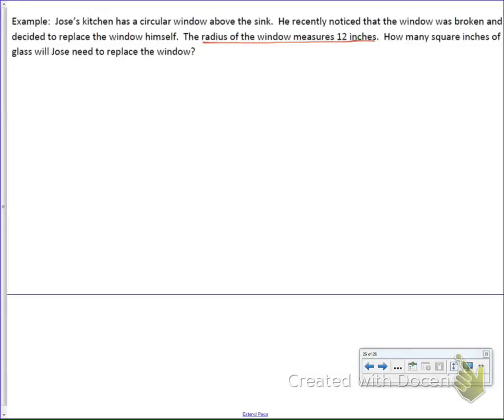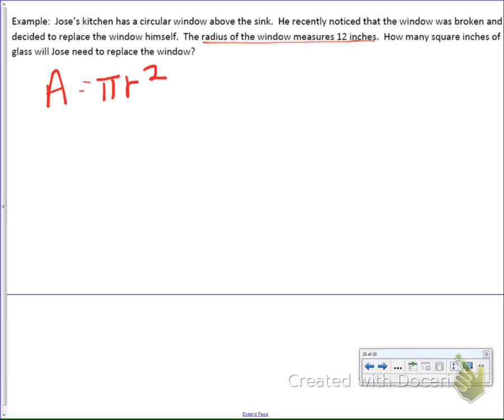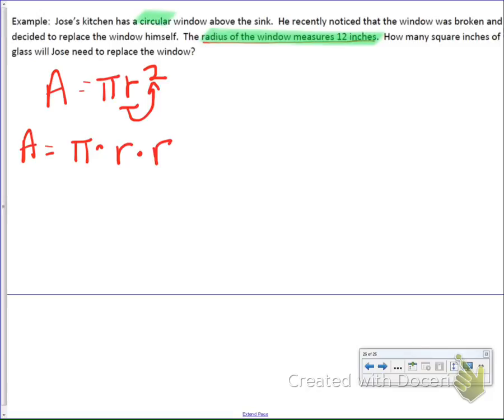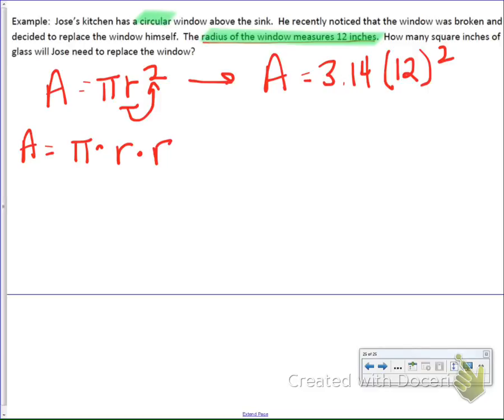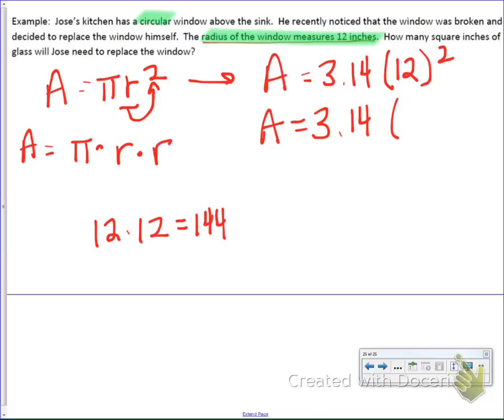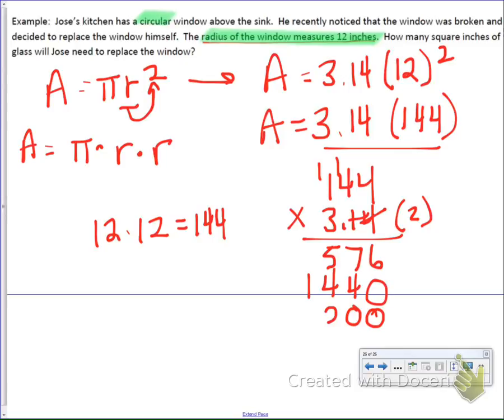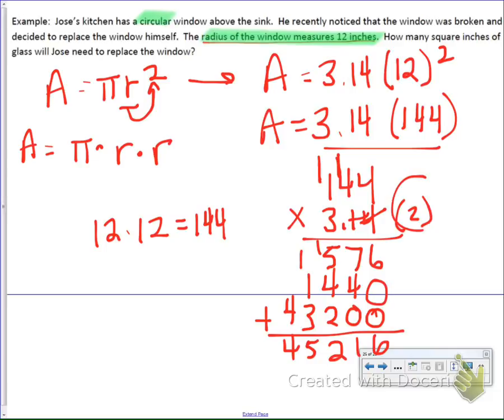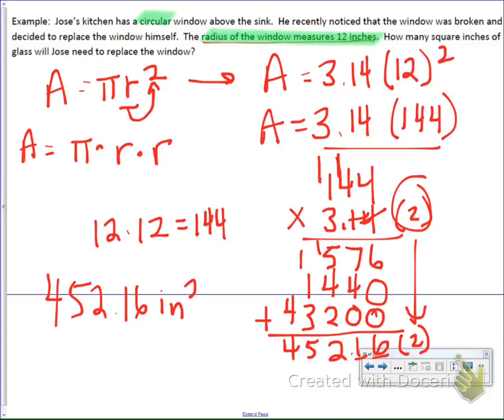Unit 4 Area of Circles